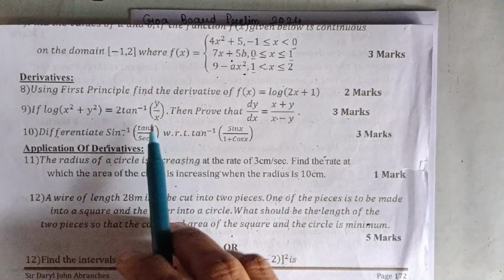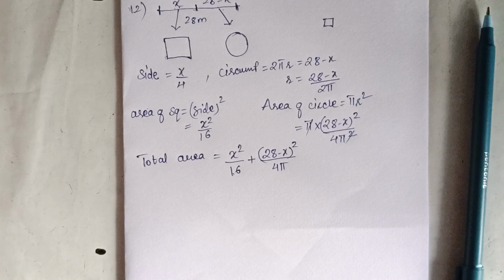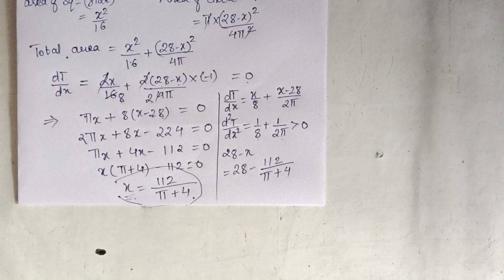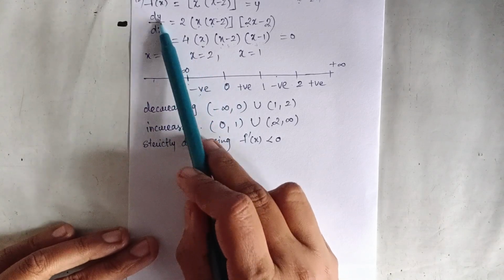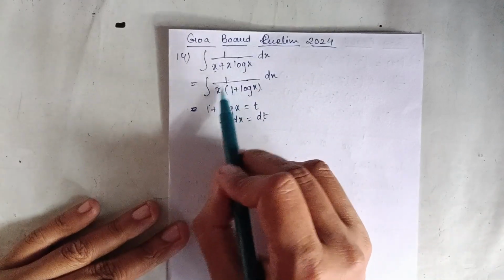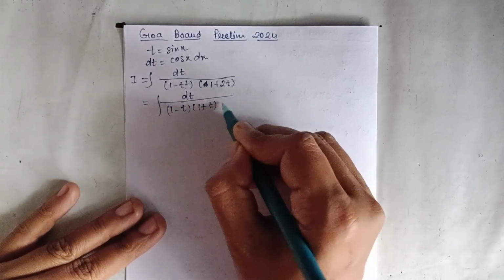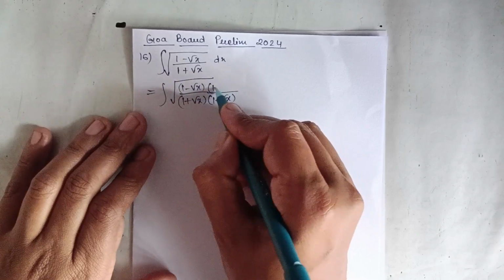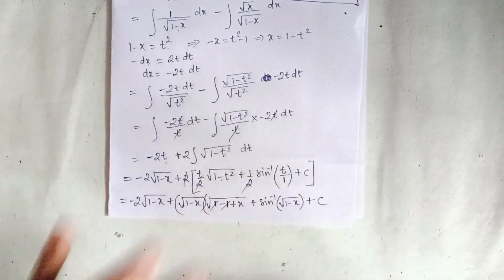STD XII Maths/Goa board Prelim/2024/paper solution /(English)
Goa board prelims 2024 paper solution